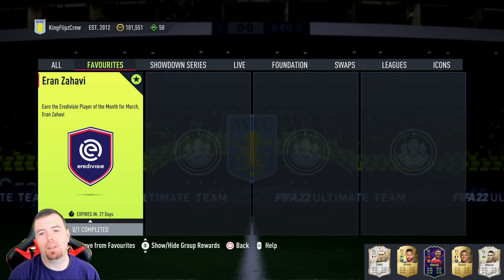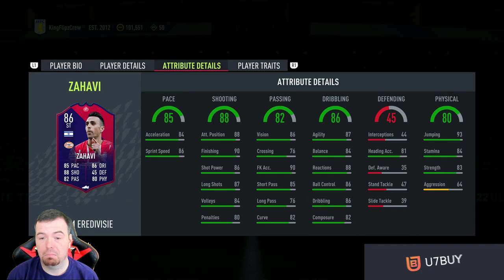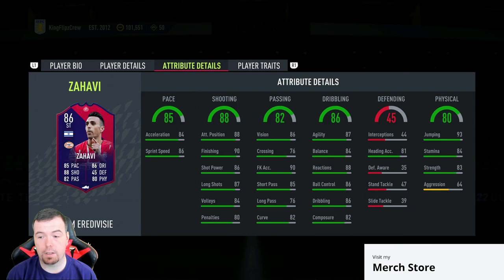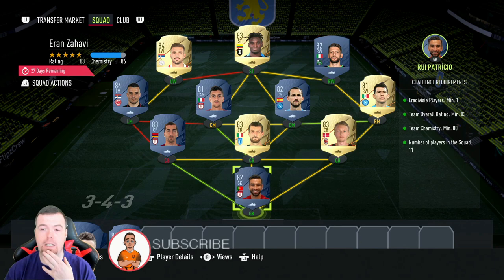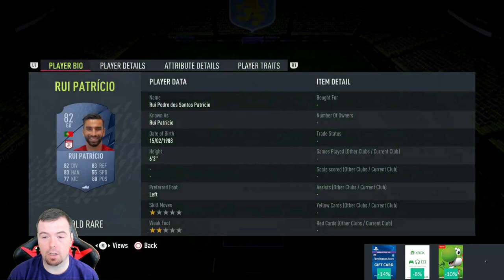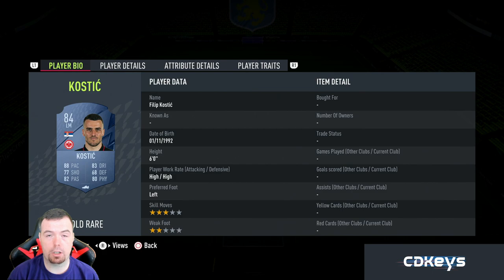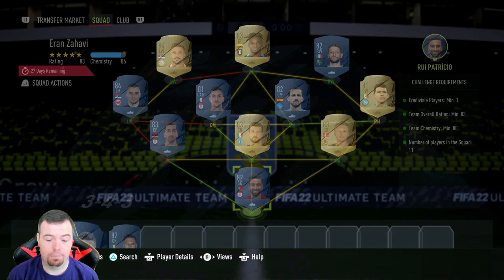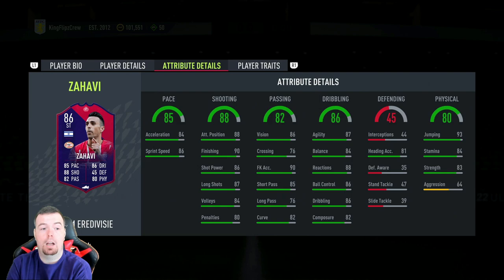POTM Eran Zahavi SBC Completed - Tips & Cheap Method - Fifa 22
yo guys welcome to another POTM sbc video, this is Eran Zahavi, hope it helps and hope you help out the channel